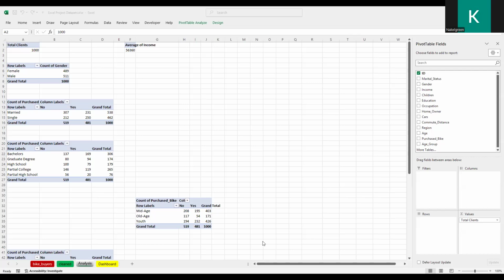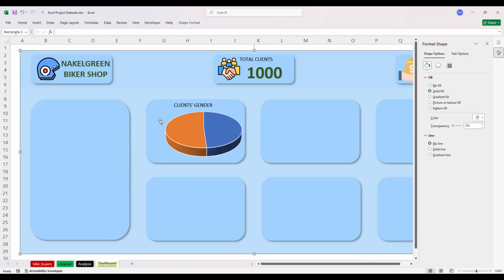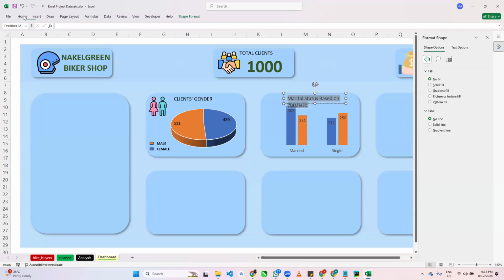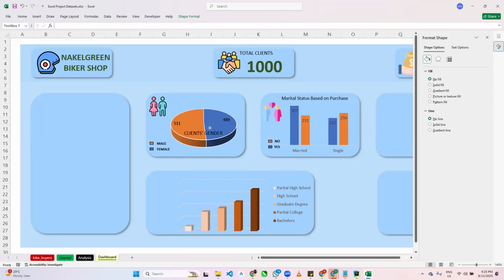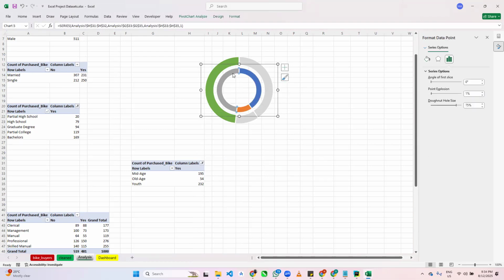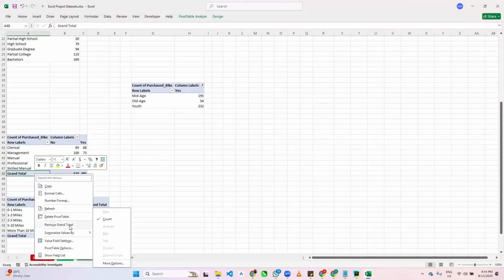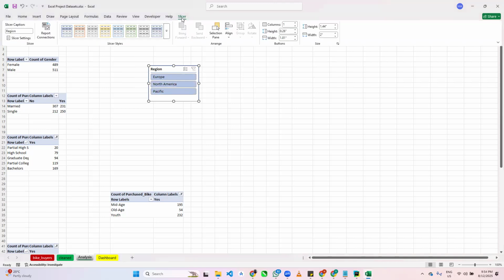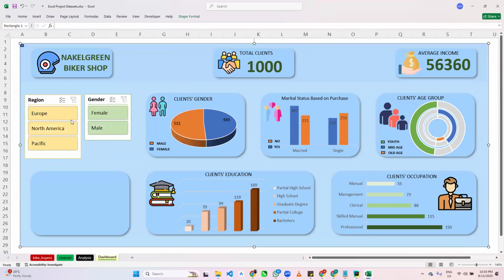Nakelgreen Data Analytics: Dashboard Creation Final Class